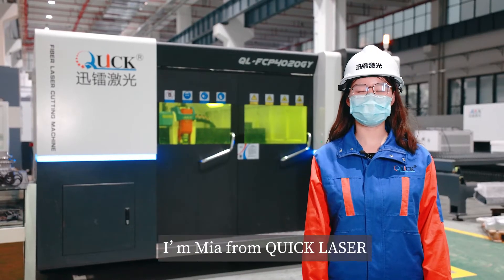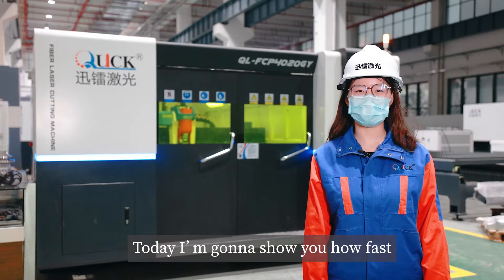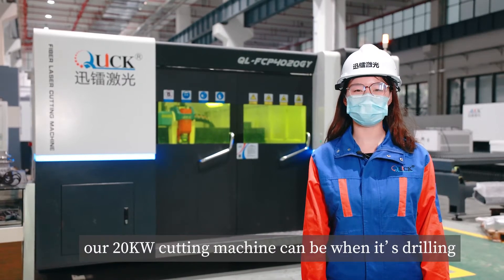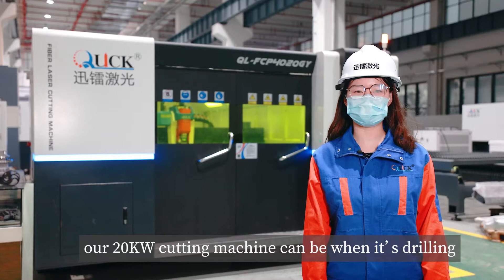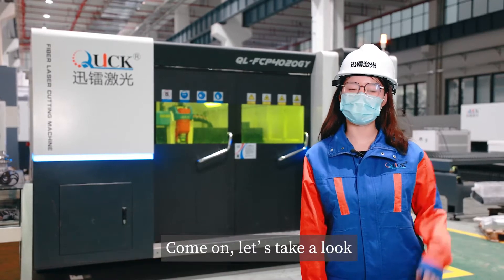Speed Drilling with 20KW Cutting Machine--QUICK LASER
Are you curious about how fast QUICK LASER’s 20KW cutting machine can be when it’s drilling? This time let’s follow Miss. Mia to have a look.